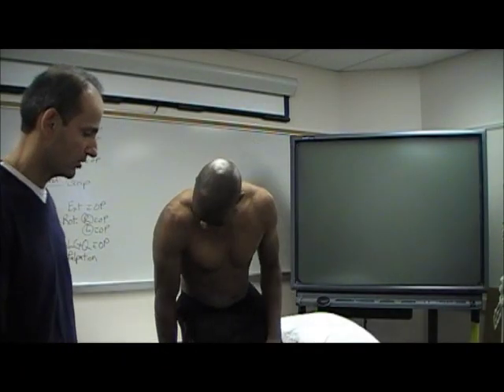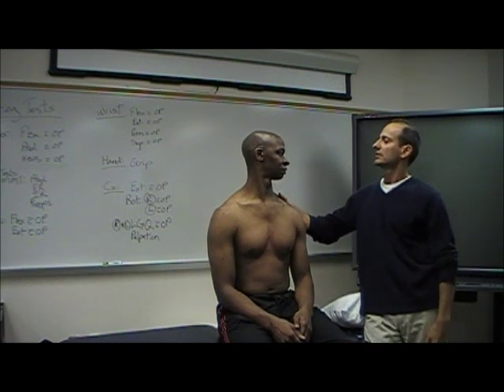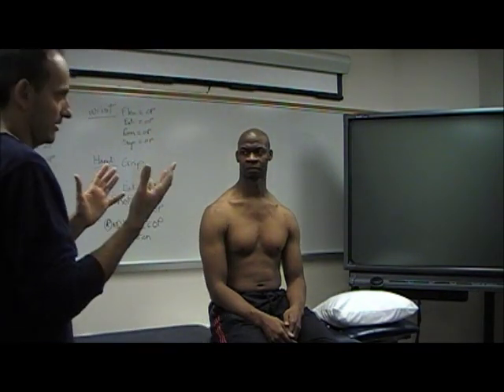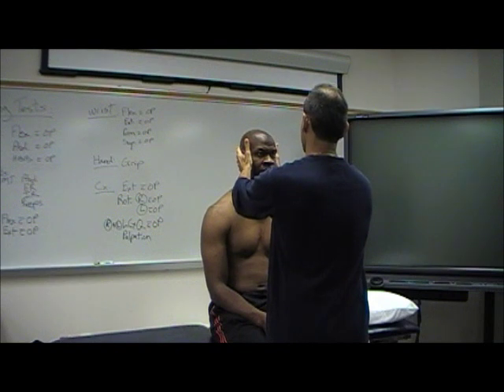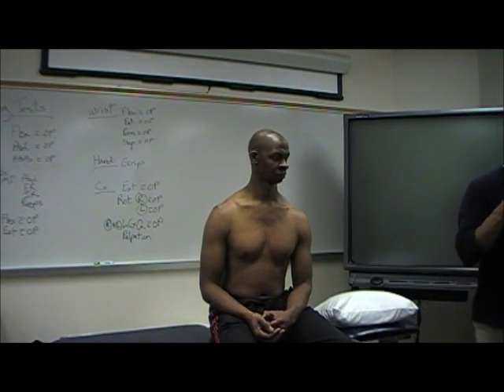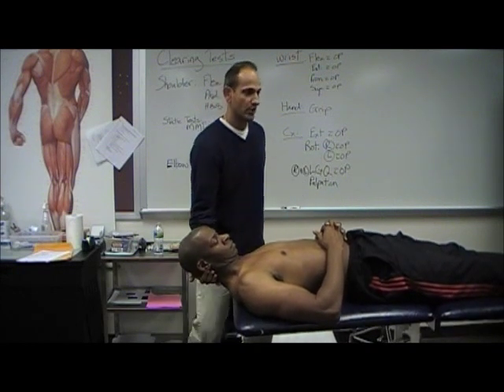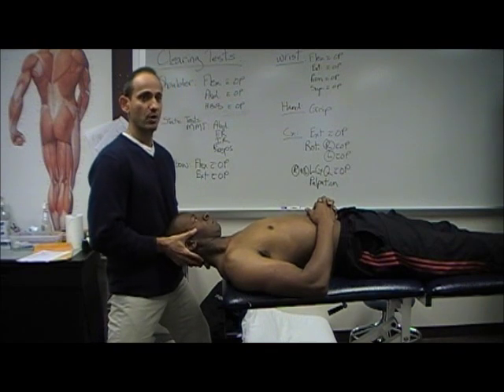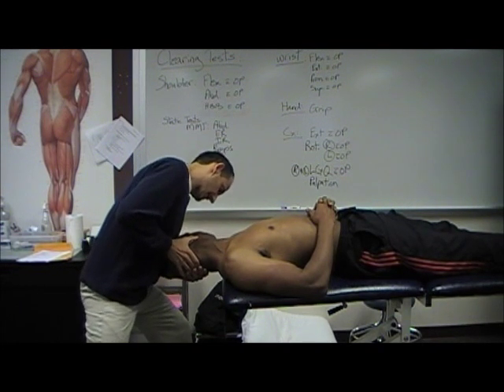Vertebral Artery Testing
Demonstration of the common tests to assess the vertebral artery.